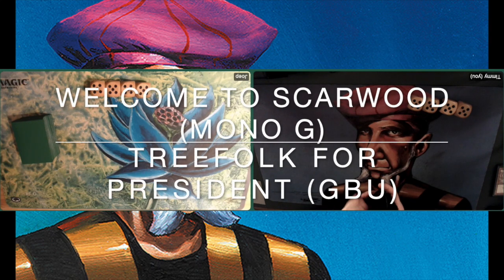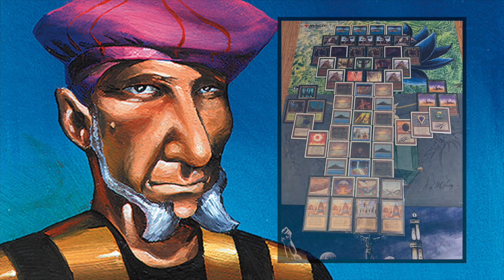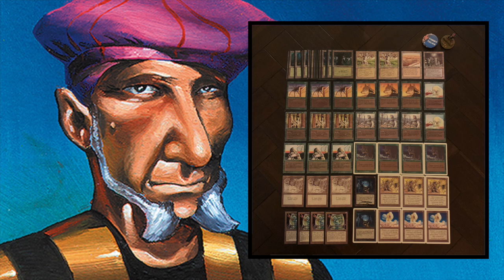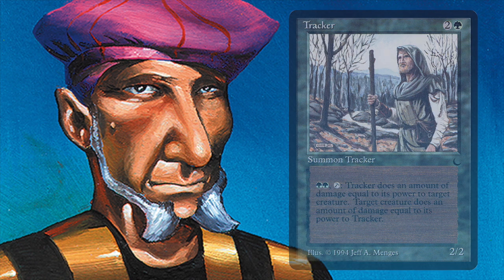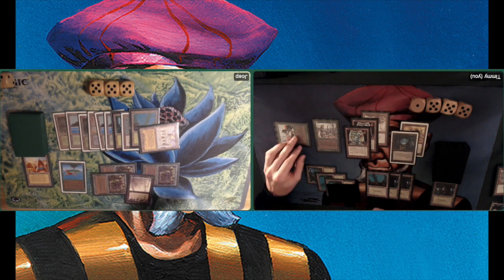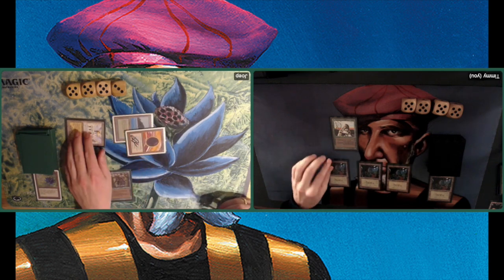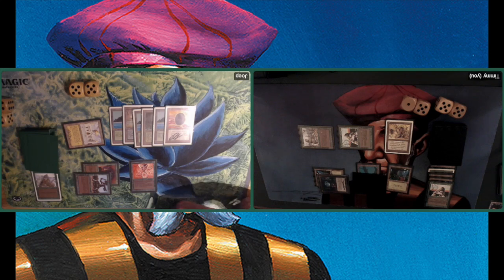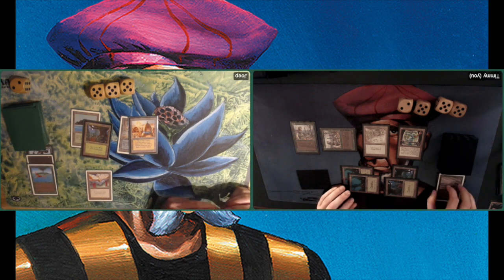Treefolk for President (GBU) vs Welcome to Scarwood (Mono G) | Old School Magic the Gathering | 295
In this episode, we are jumping on the flavour train. My opponent Joep is playing with a sweet Treefolk Tribal OS MTG deck and he will have to face my "Welcome to Scarwood" deck. This promises to be one wacky match-up with cards that don't see tons of play in today's OS scene, such as Wormwood Treefolk and Scarwood Bandits.

00:00 MTG 93/94
01:26 Treefolk Deck Tech
07:34 Scarwood Deck Tech

11:14 MTG Games

This Old School Magic Game plays according to the Swedish B&R list and rules with the Ravenna re-print policy. Would you like to know more about the rules? Take a look at the rules vid